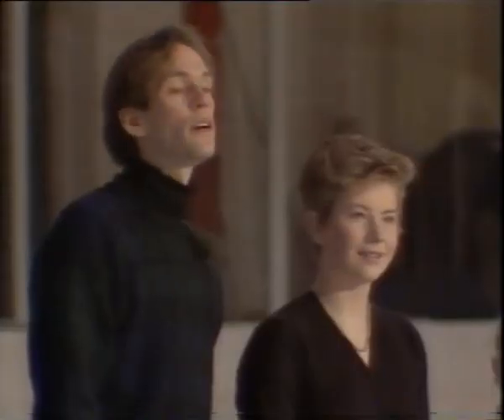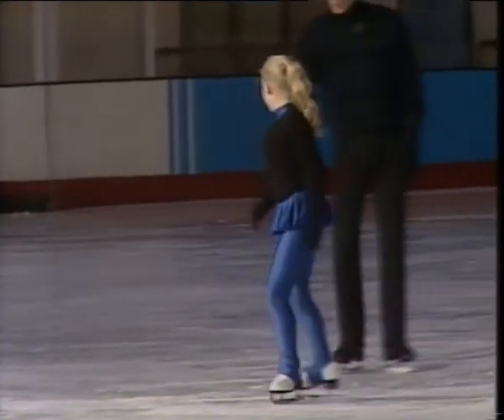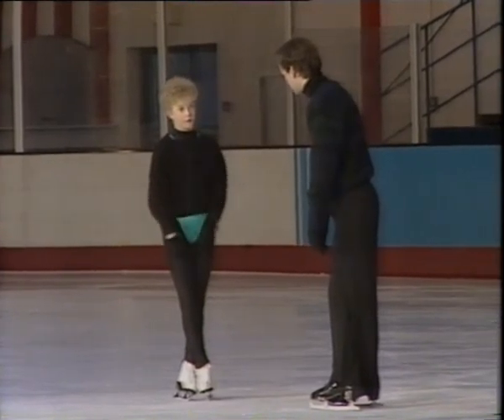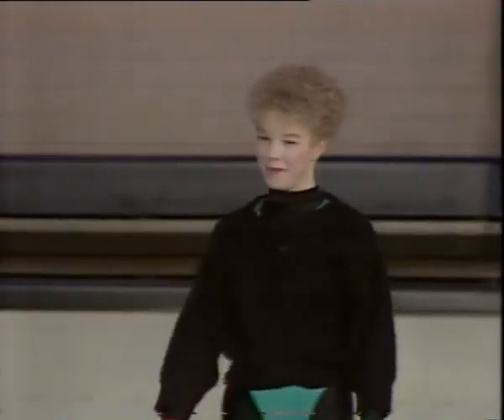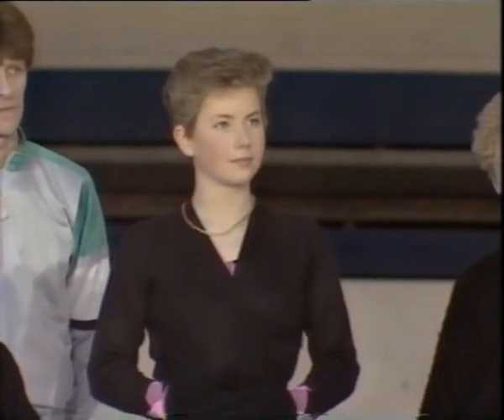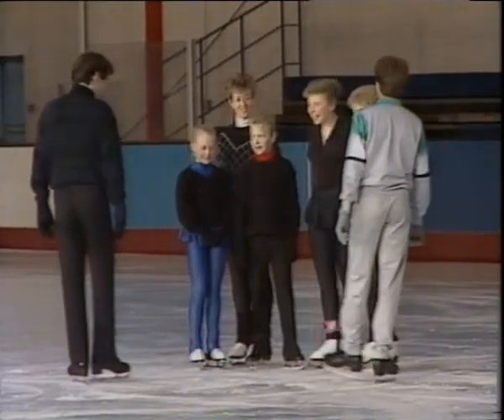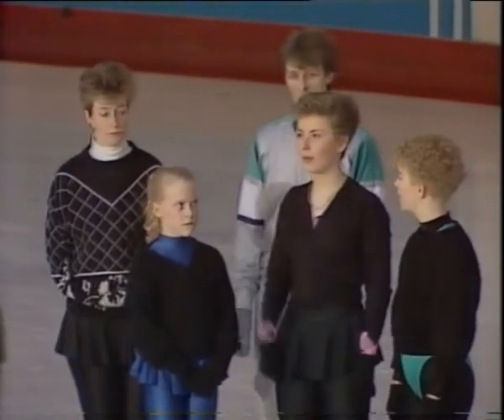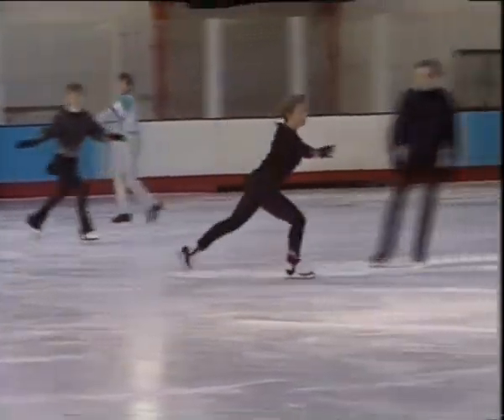Curry on Ice - Episode 5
In 1989, John Curry filmed a series called Curry on Ice, in which he coaches a group of mixed ability skaters. This series provided a fascinating insight into John's technique, which is on full display throughout during his demonstrations. Glorious stuff and still relevant today. Among the skaters being coached here are 1990 British Ladies Champion Emma Murdoch and three-time British Men's Champion Neil WIlson. Many thanks to  @quillerpen  for the original source material!